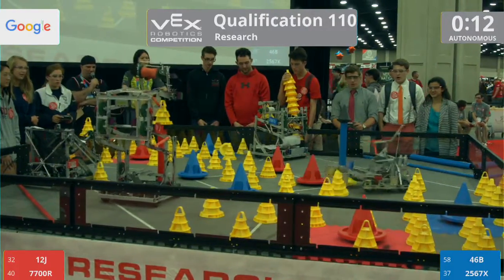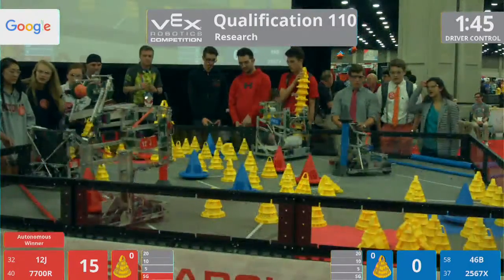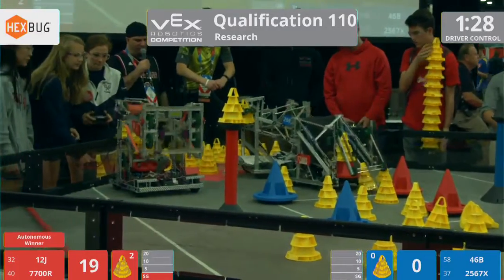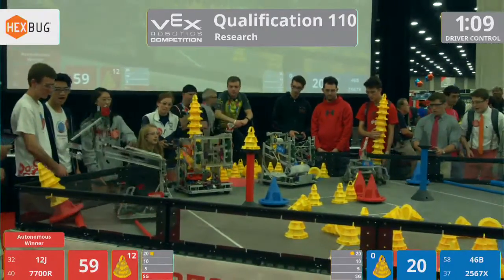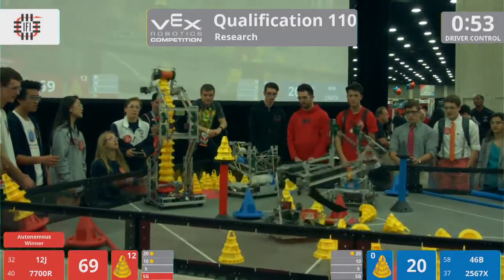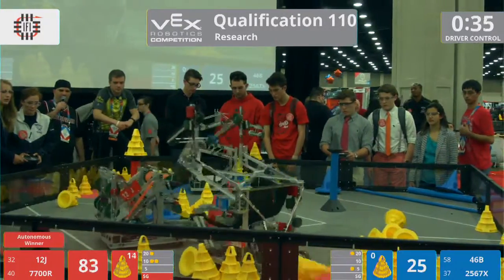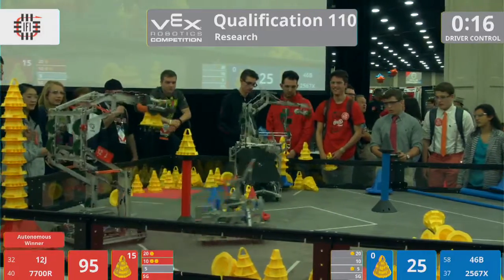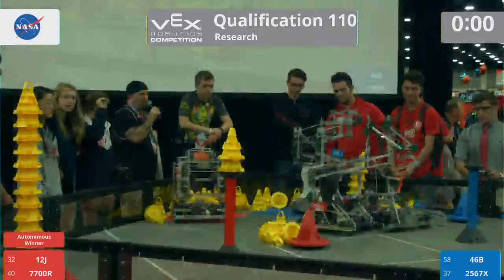2018 VRC Res Q110 - 12J 7700R vs 46B 2567X - 99 to 45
Red - Score 99:
12J (Beep Bop, The Potomac School, McLean, Virginia, United States)

7700R (Rolling Robots, Rolling Robots, Rolling Hills Estates, California, United States)

Blue - Score 45:
46B (The Fighting Irish, Seton Junior-Senior High School, Manassas, Virginia, United States)

2567X (The Porta-Botz40 . Wins:6 . Loses:4 . WP:12 . AP:10 . SP:627